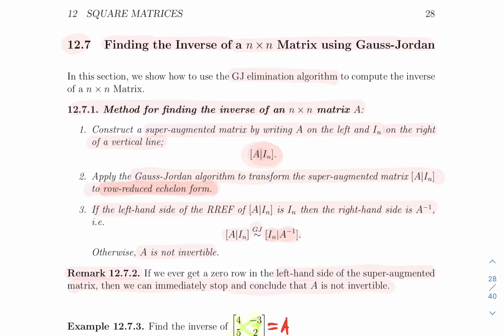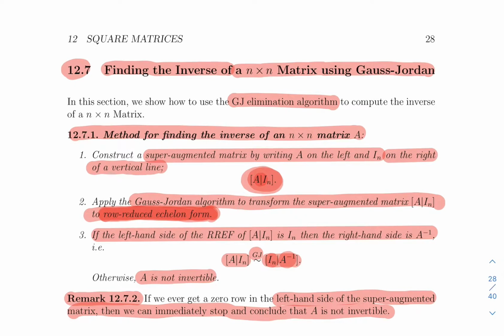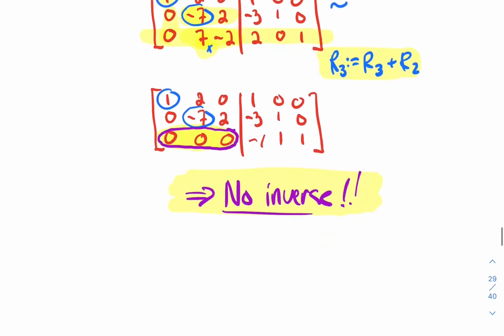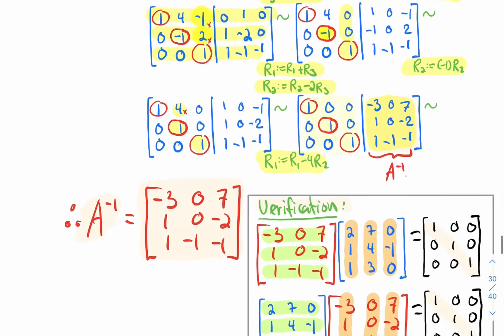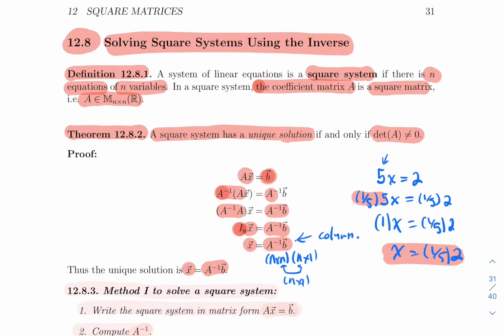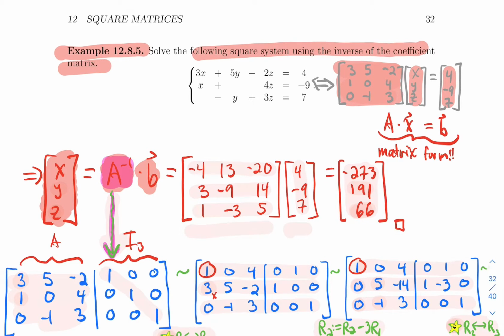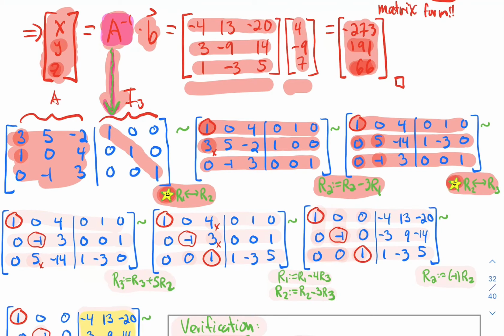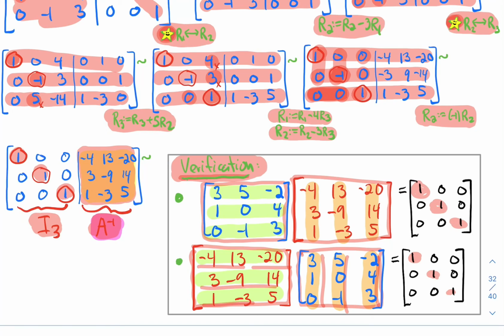Linear Algebra : Sections 12.7 and 12.8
Matrices - Computing nxn Inverses Using GJ and Solving Square Systems